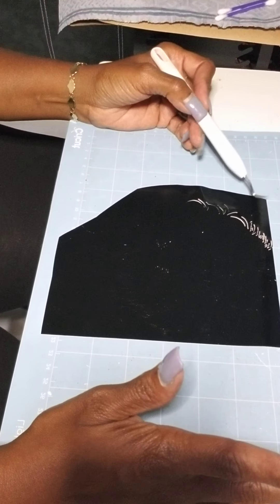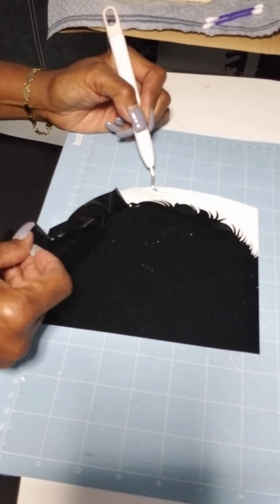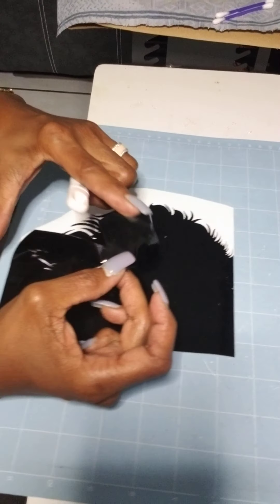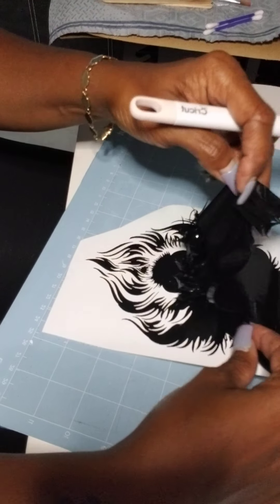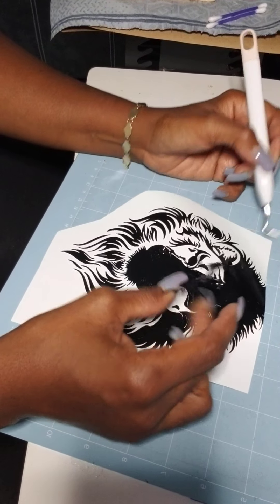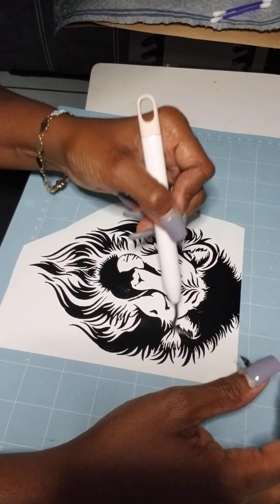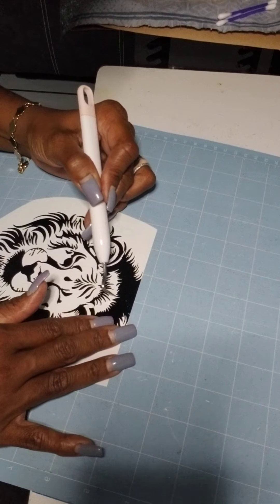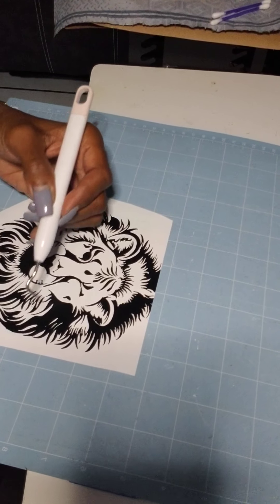August 14, 2020